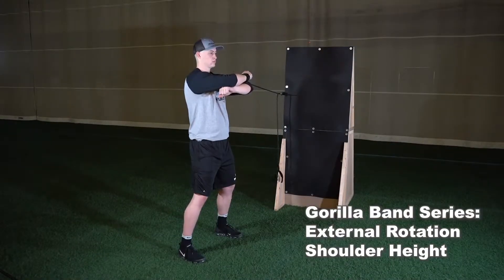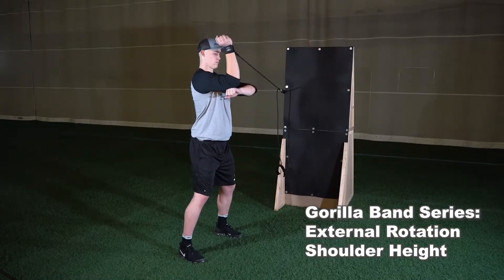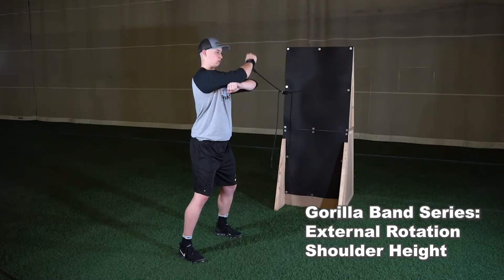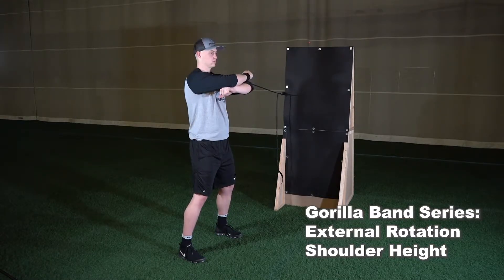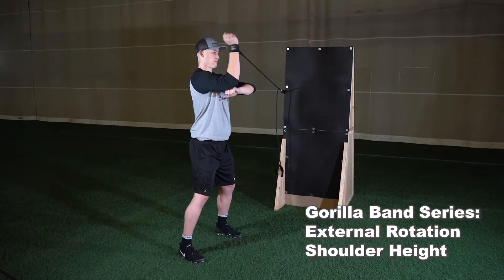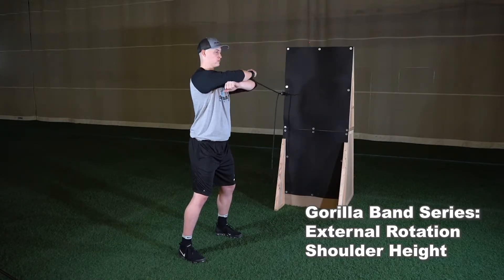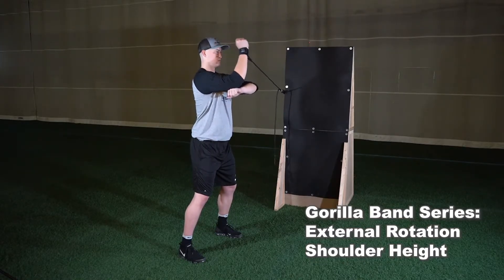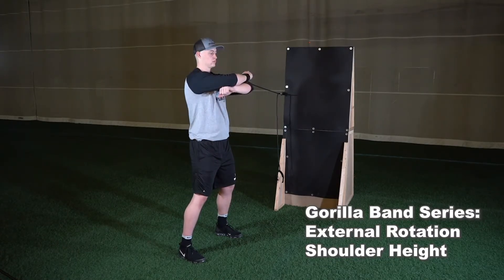Silverback Sports Gorilla Band Series - External Rotation Shoulder Height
With bands clipped at shoulder height, setup in an athletic base perpendicular to the wall. Attach cuff to the wrist of your arm furthest from the wall, starting with elbow at shoulder height and forearm parallel to the ground. With your opposite hand placed underneath your elbow, rotate your forearm up to a 90-degree angle with your shoulder, making sure that your elbow always stays at the same level as your shoulder throughout the exercise.